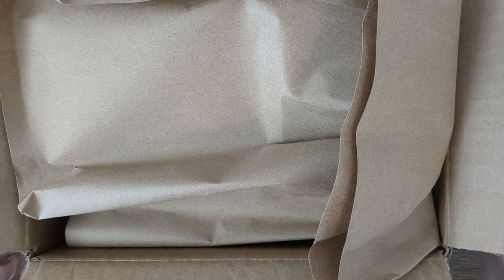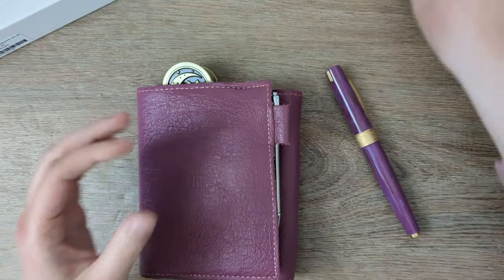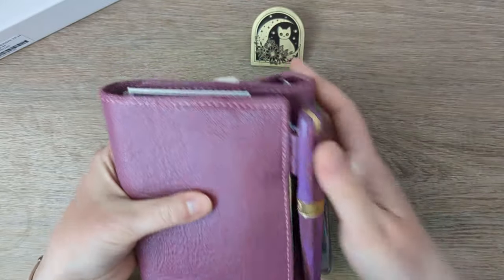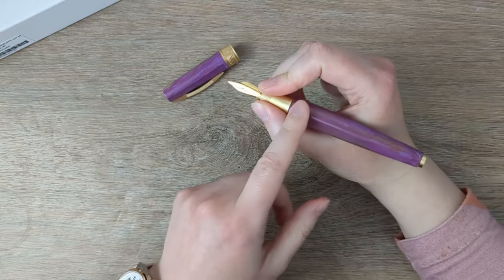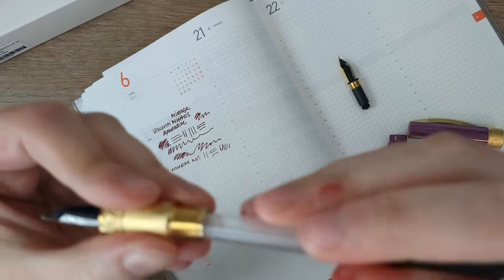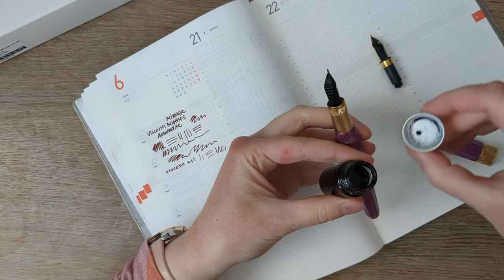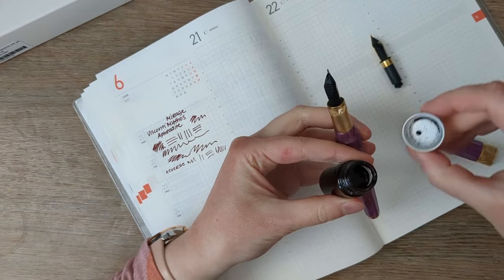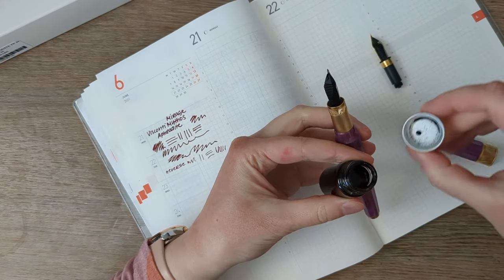New Pen Day: Visconti Mirage Mythos | Unbox & Nib Swap Experiments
Use KATIE10 at Atlas Stationers to save 10% most things (some exclusions).

0:00 Unboxing
13:05 Schmidt Nib Swap
17:52 TWSBI Nib Swap
23:09 Writing Impressions